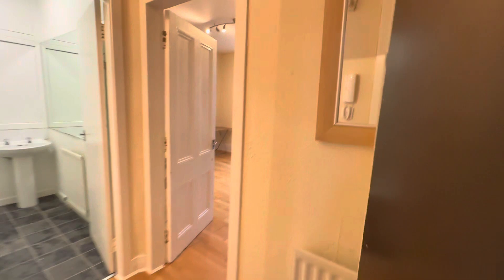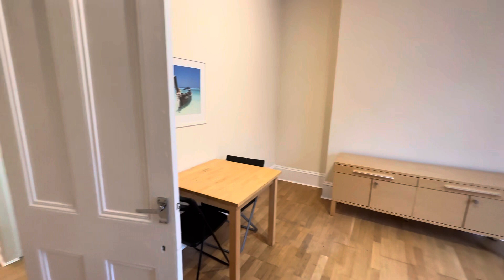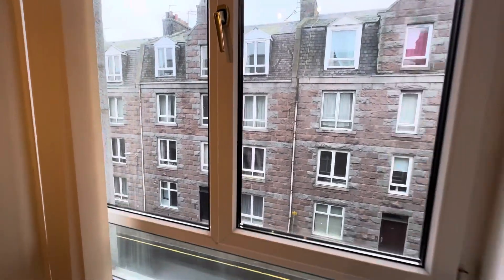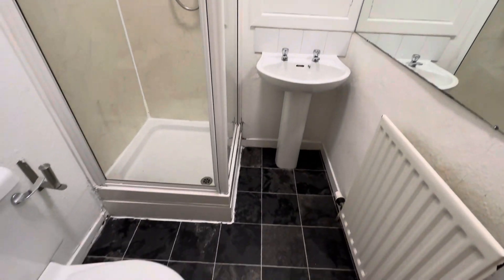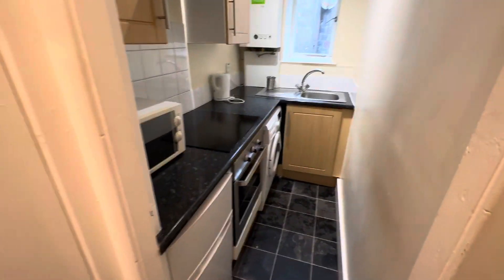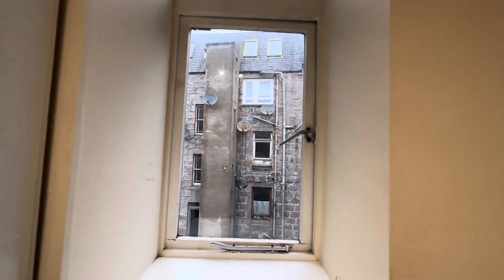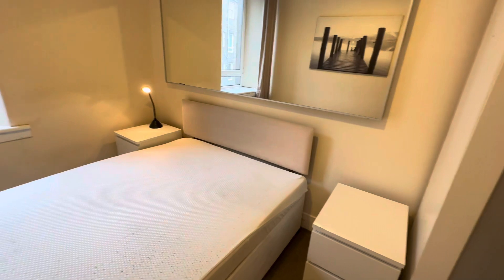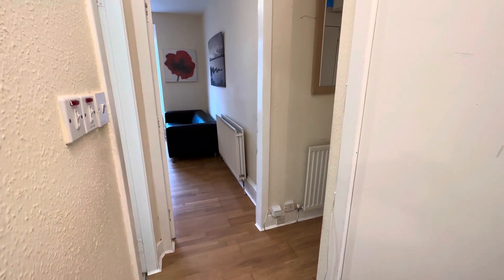13F Raeburn Place